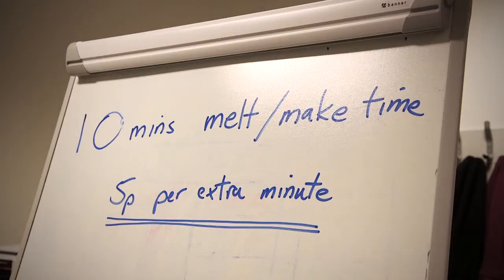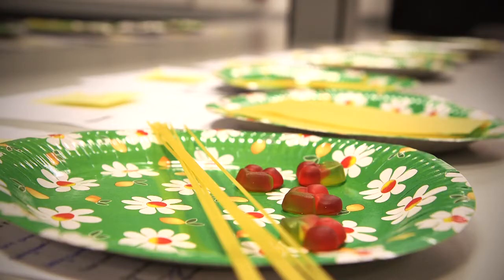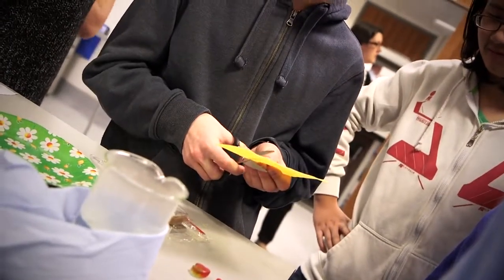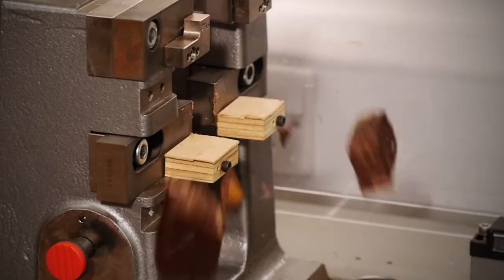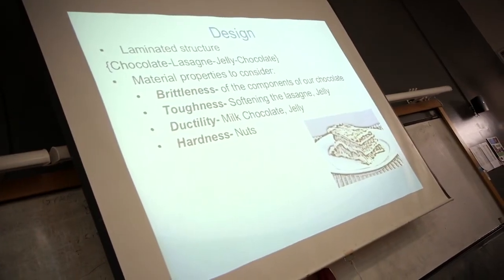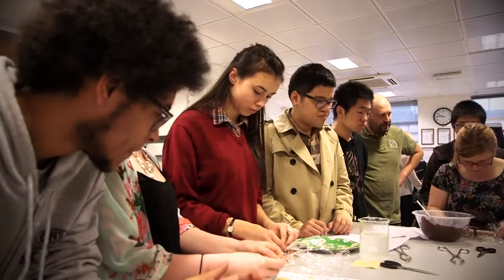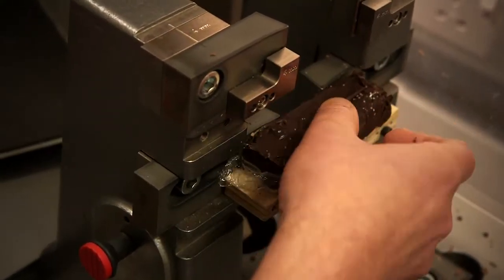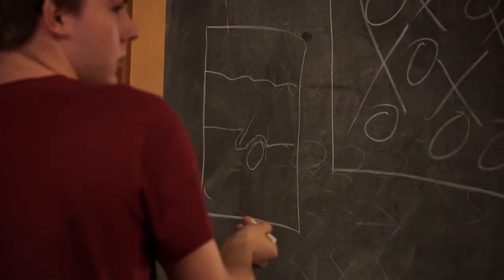Undergraduate laboratory practical: high performance chocolate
As part of our undergraduate courses, we use real situations to give students a good understanding of practical applications and how they may one day use their knowledge and skills in work.

In this practical, students work in teams to design and create their very own chocolate material. They go through the design and manufacturing process as well as performance analysis, understanding how materials are selected for applications.